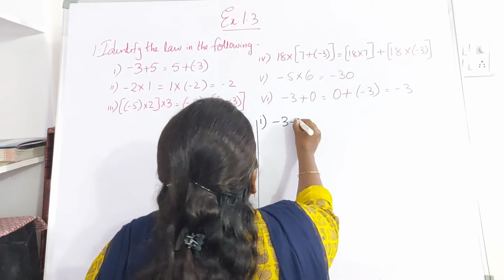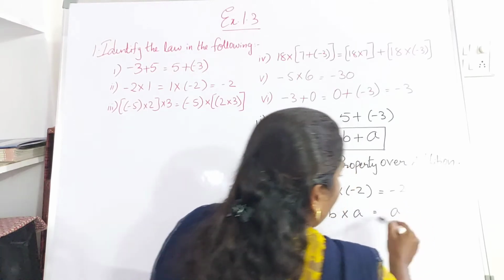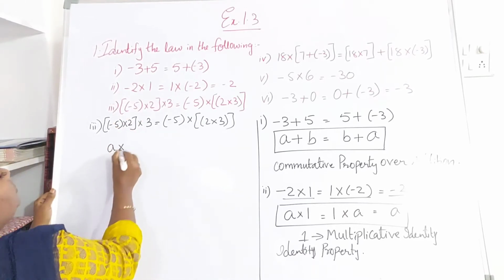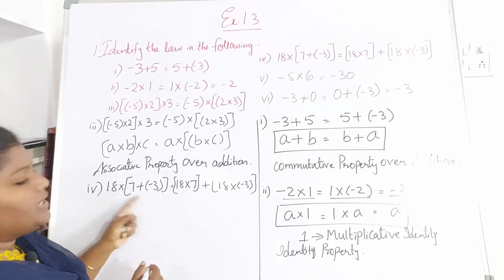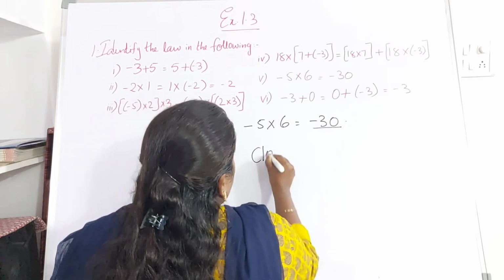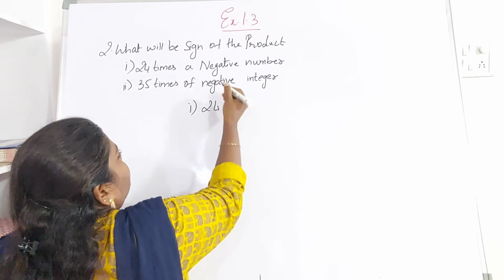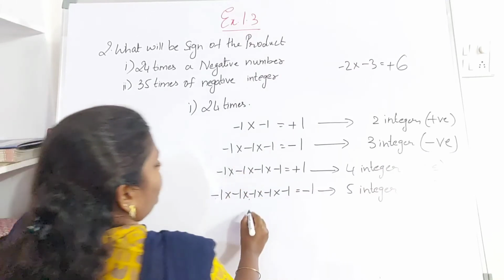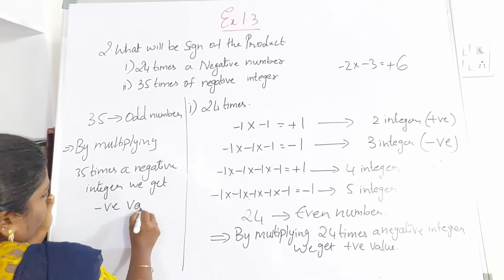Maths for Class 7 Integers New Syllabus 2021 Part 6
E-learning videos education, how to learn maths basics, maths basics, Maths, Mathematics, Classes, Grades7, Education, EducationVideos, sharadaduggani, DugganiSharada, sharada, duggani, learn maths in easy way,